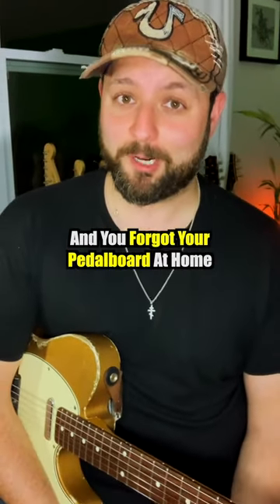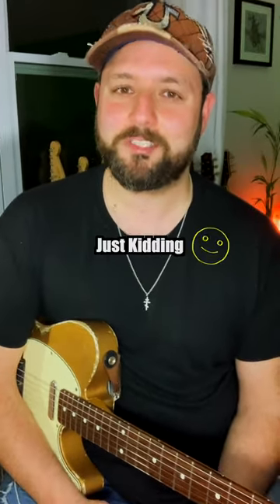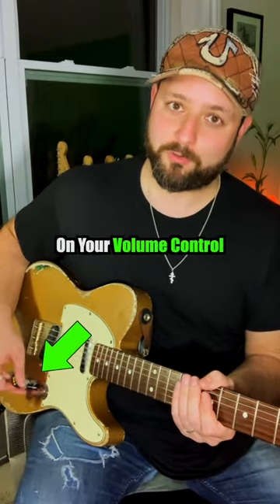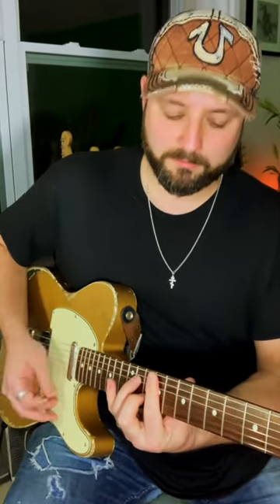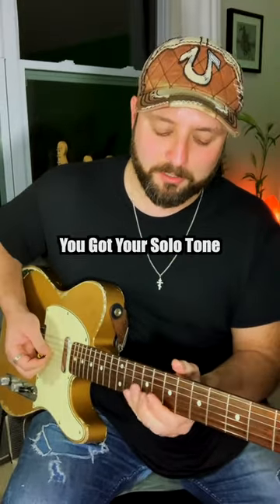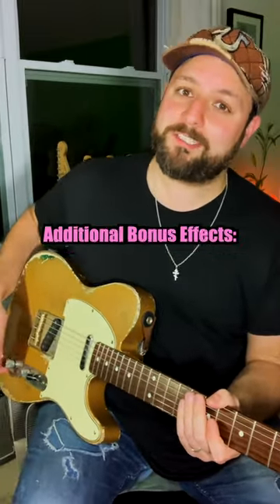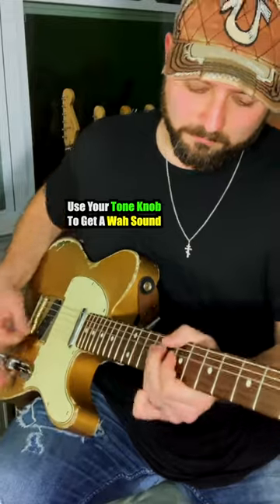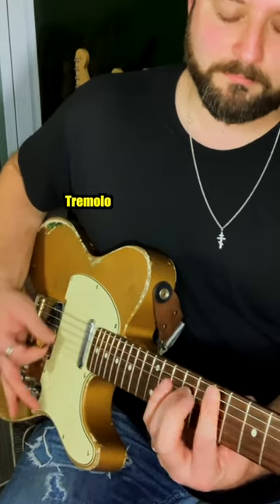No Pedals? No problem!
Want to broaden your sonic possibilities without the need for additional guitar pedals? Join us in this transformative guitar lesson as we explore the art of emulating guitar pedals using the knobs on your instrument. Discover how to achieve a wide range of effects and tones right at your fingertips.

Our expert instructor will guide you through a step-by-step process of utilizing your guitar's built-in controls to emulate popular guitar pedal effects. Learn how to manipulate your guitar's volume, tone, and pickup selector to recreate the characteristics of various pedals, including overdrive, distortion, delay, reverb, and more.

Unlock the secrets to dialing in different levels of gain, shaping your tone, and adding depth to your sound using simple yet powerful techniques. You'll explore how to use your guitar knobs to adjust parameters such as gain, EQ, modulation, and even create ambient textures.

Whether you're a beginner looking to expand your sonic palette or an experienced player seeking new creative avenues, this lesson is designed to cater to guitarists of all levels. By mastering the art of emulating guitar pedals with your guitar knobs, you'll be able to access a wide array of effects without the need for extra gear.

Embrace the versatility of your instrument and break free from limitations. Learn how to manipulate your guitar knobs to create unique and captivating sounds that suit your musical style. Unleash your creativity and explore new sonic landscapes right from your guitar.

Join us on this exciting journey to unlock the power of emulating guitar pedals with your guitar knobs. Transform your playing and take your sound to the next level. Don't miss out on this opportunity to expand your sonic toolkit and revolutionize your approach to guitar effects.